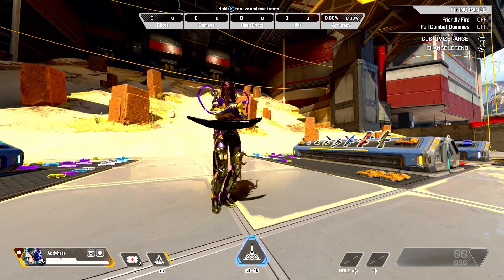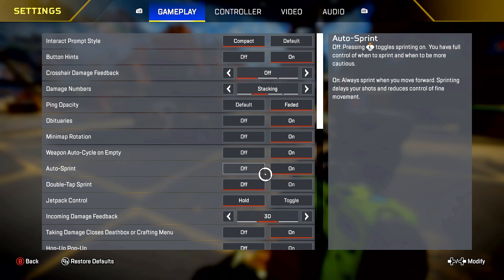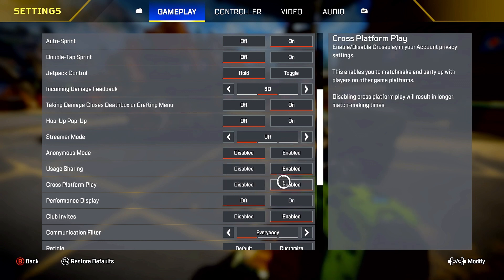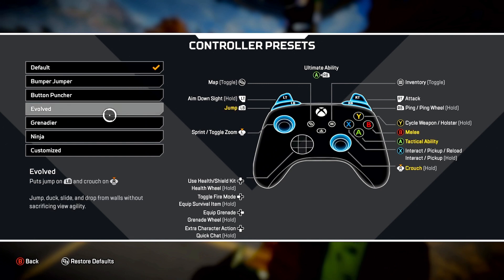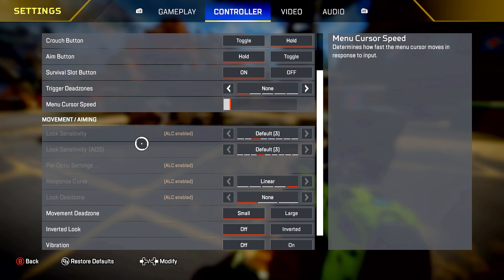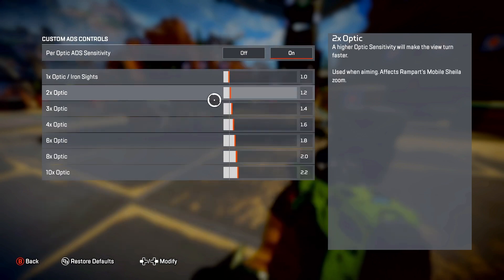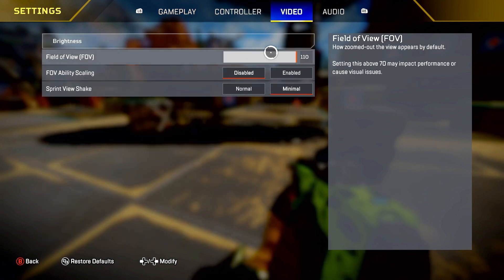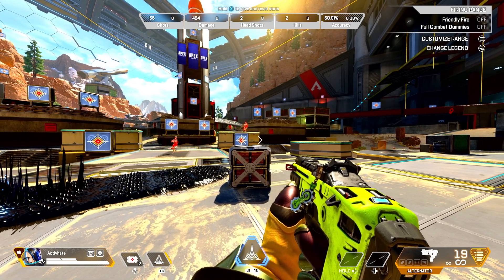Best ALC Controller Settings & Reticle In Season 18 (Apex Legends)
KylerPSD is an American Content Creator From Baltimore, Maryland. He produces some of the most entertaining gaming content/reactions on YouTube and various other social media platforms.